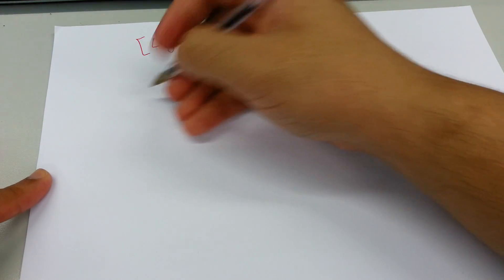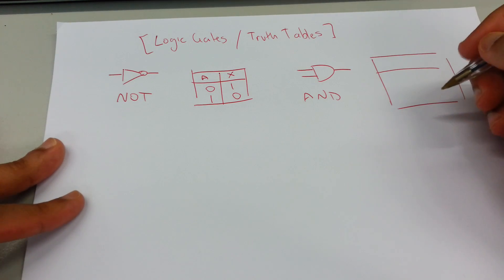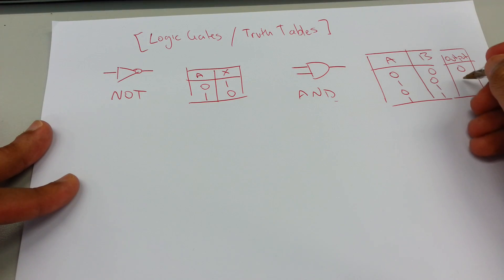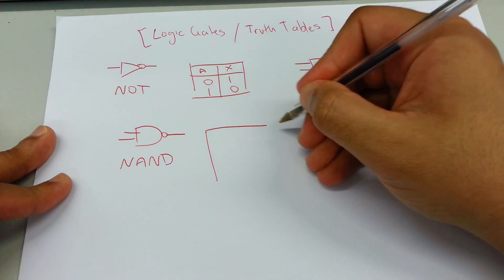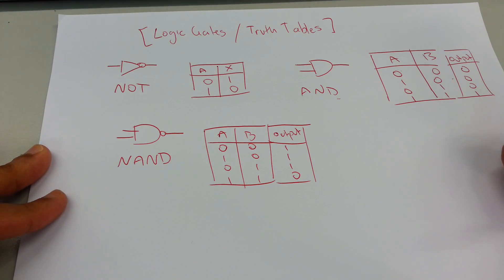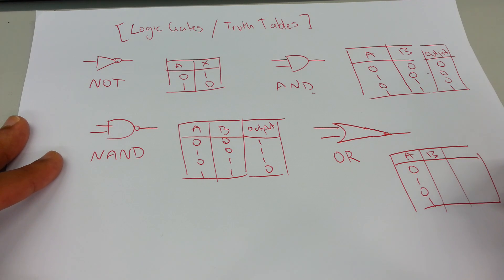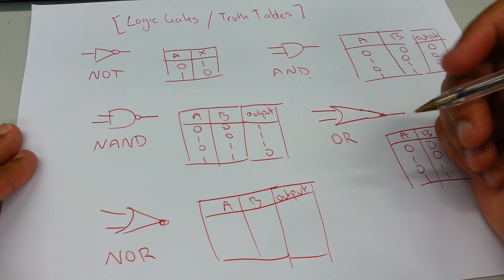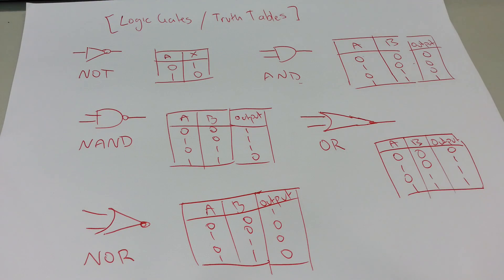Logic Gates / Truth Tables Explained! {NOT, AND, NAND, OR, NOR}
NOT, AND, NAND, OR, NOR Logic Gates + Truth Tables